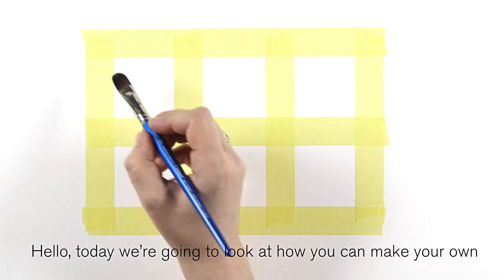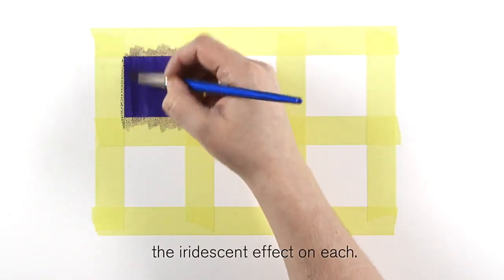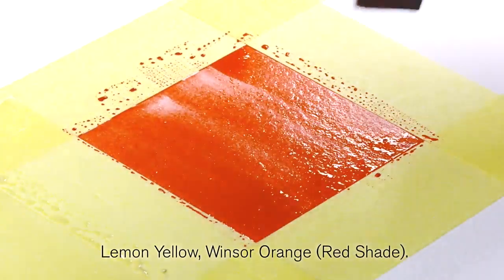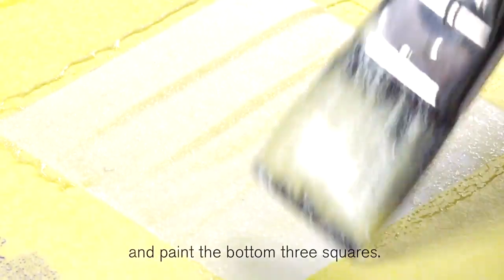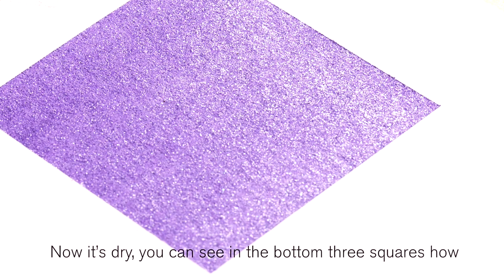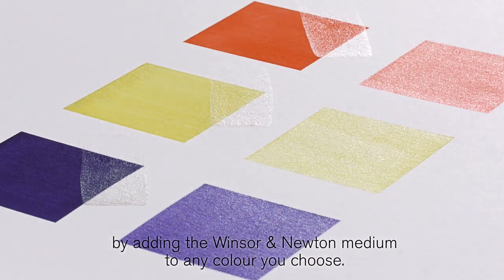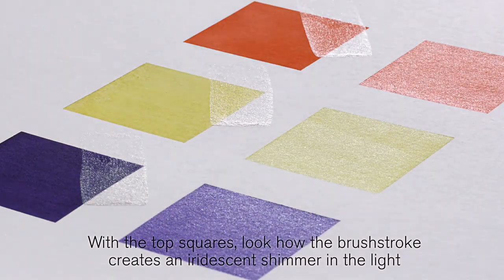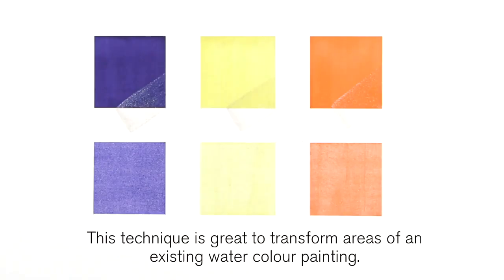Iridescent Watercolour Medium: Winsor & Newton Masterclass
Iridescent Watercolour Medium gives beautiful pearlescent or glitter effects to watercolours and is particularly effective when mixed with transparent colours, especially over dark backgrounds. Find out more with this Winsor & Newton Masterclass.